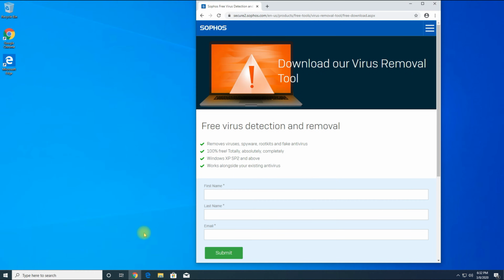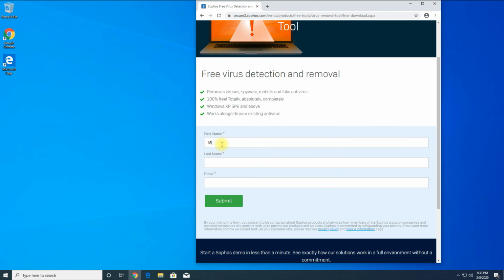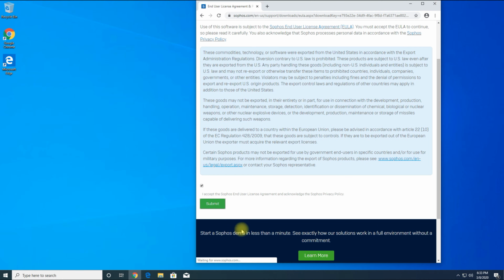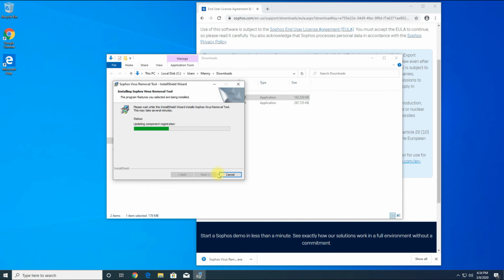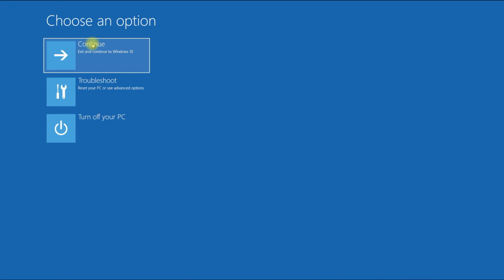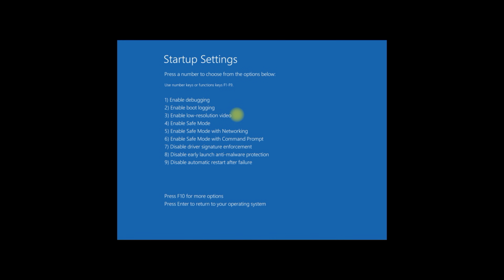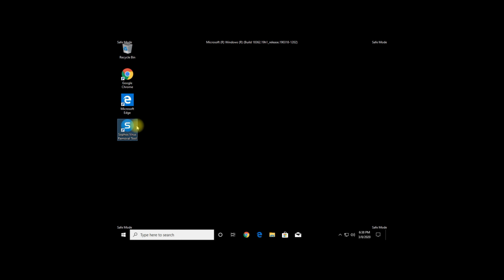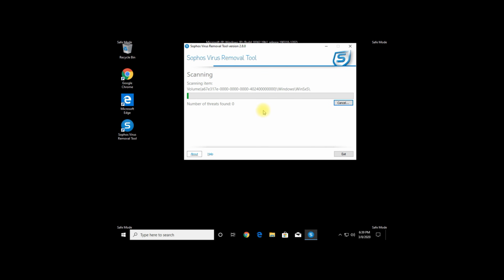How to Remove Virus From Windows 10 Free - Safe Mode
In this video, I will show you how to remove any virus from Windows 10 for free.

To start removing viruses from your computer, you need to install Sophos Virus Removal Tool:

To start removing viruses from Windows 10, it is recommended you do so in Safe Mode.

Open Settings, then go to Update & Security, then click on recovery.

Under Advanced Startup, click on Restart Now.

Next click on Troubleshoot, Advanced Options, Startup Settings, and then click on Restart.

Once your computer restart, make sure you select Option 5 Safe Mode with Networking.